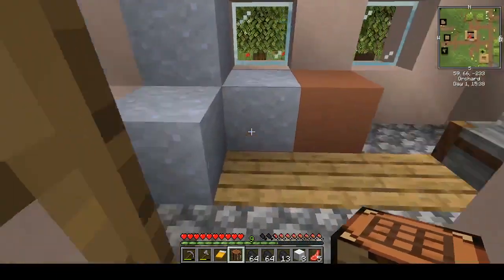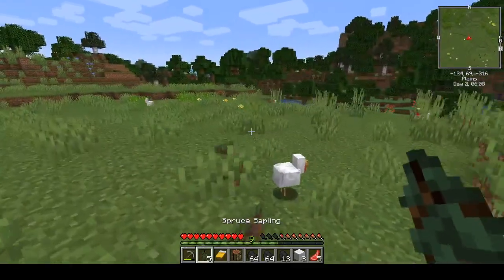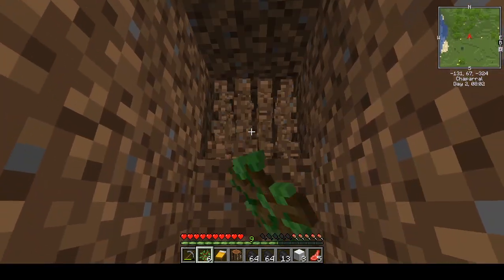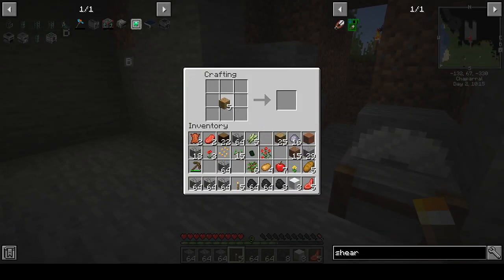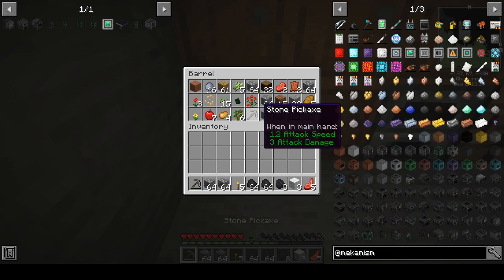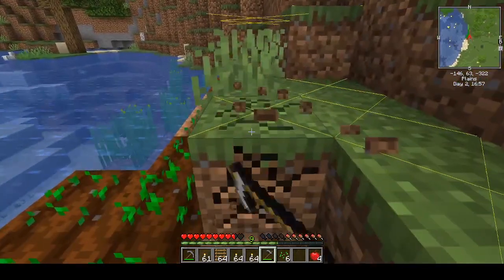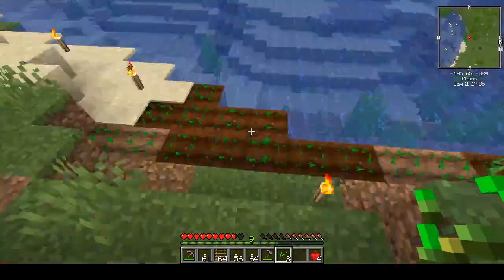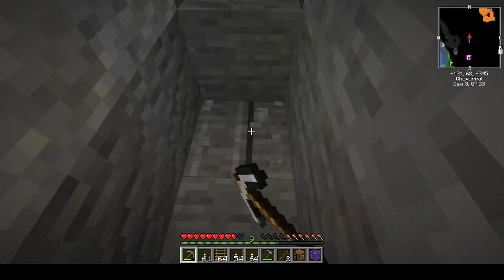All the Mods5 - Ep01 - First day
Modpacks for minecraft 1.15 has become a thing!!
Many mods are being ported over, and modpacks are being developed.

One of them, one of my favorite, is of course, all the mods!
All the mods 5 is 1.15 version of all the mods.

It has mekanism, planttech, xlfoods and so much more!

The modpack is still in development, so expect crashes and world resets.

World resets will be divided into seasons as always.

Now let's get into it!!

The modpack download page
Enigmatica 4